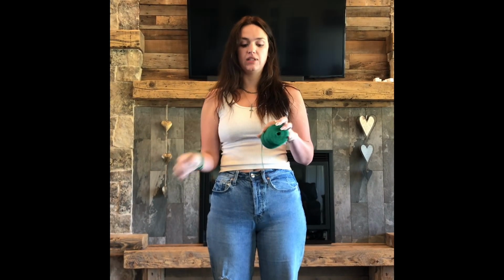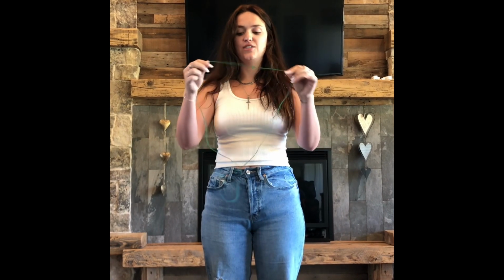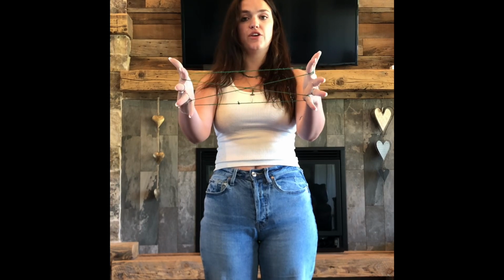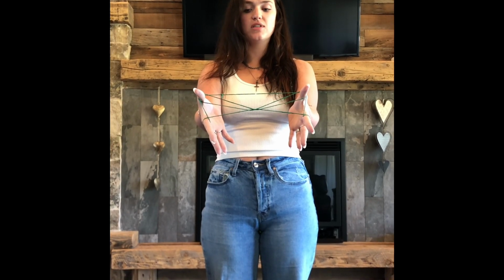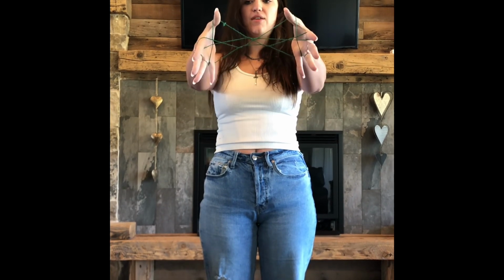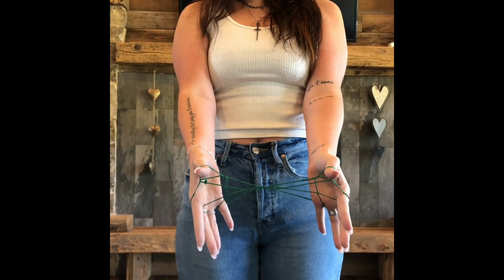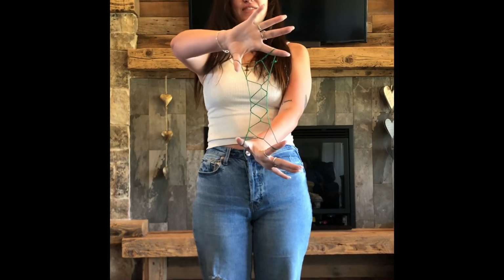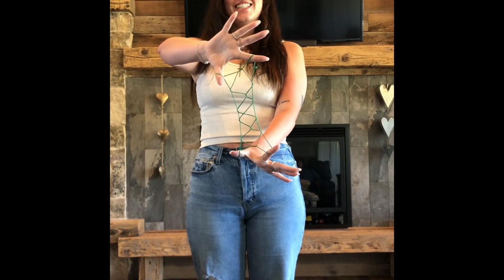Demonstrative speech : jacob’s ladder